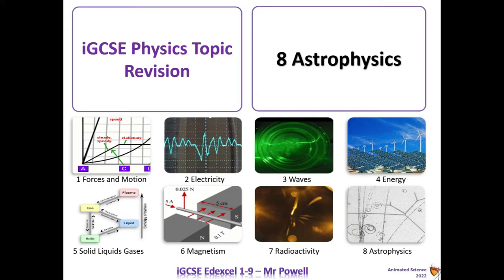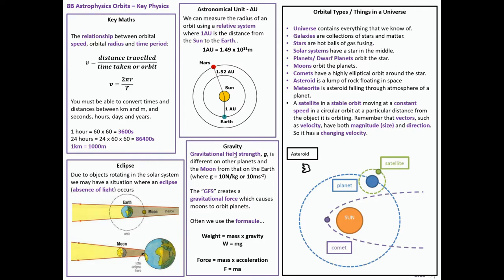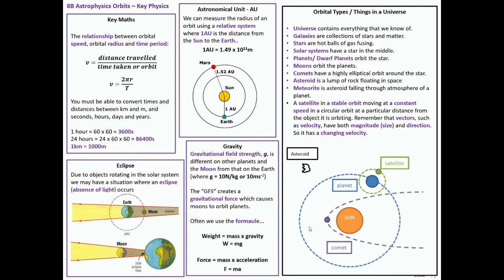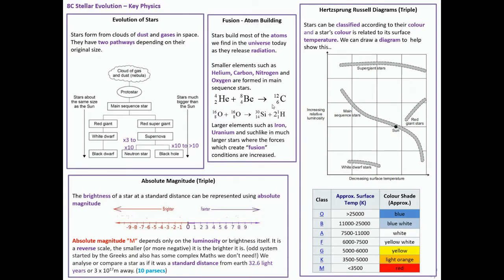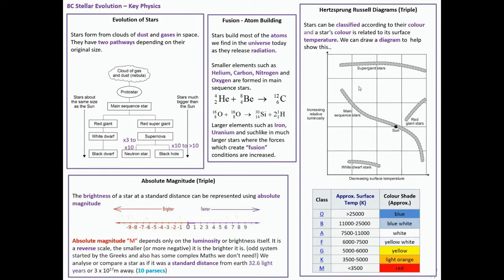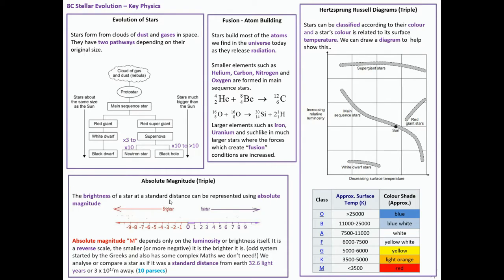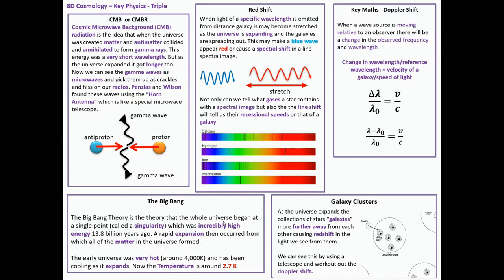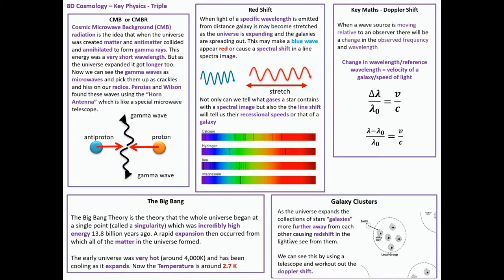8 Astrophysics iGCSE Topic Revision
iGCSE Edexcel Physics revision summaries (there are some sub section videos as well on this channel).

They go through the basics of each area in turn so you can pause and listen.